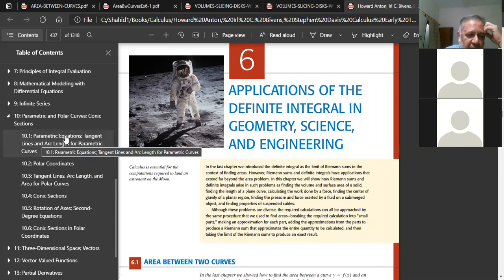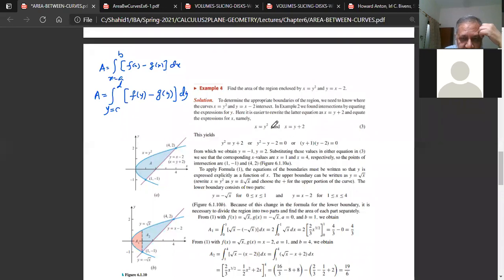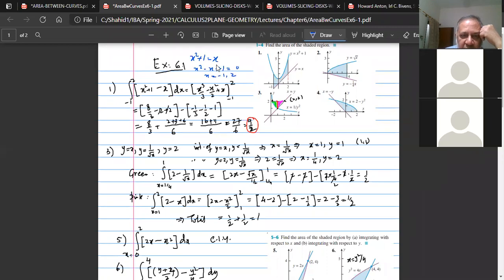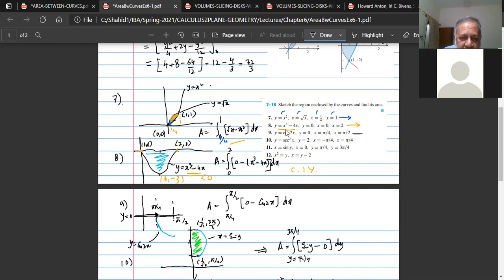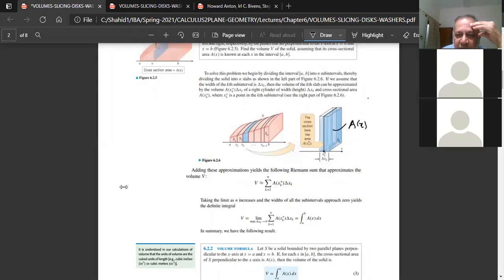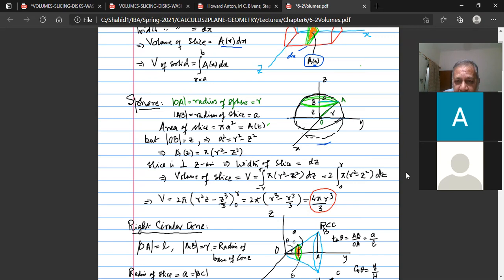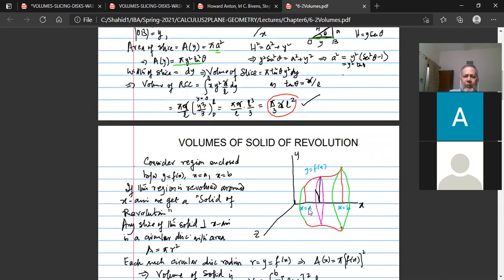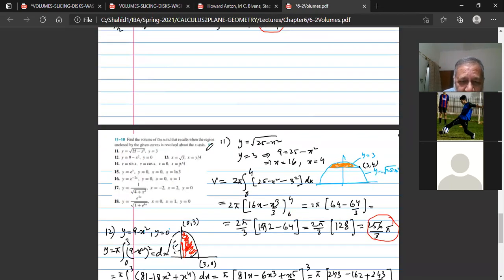C20 CAL2 SPR21 APR 25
Area between curves & Volumes of Solids by Slicing